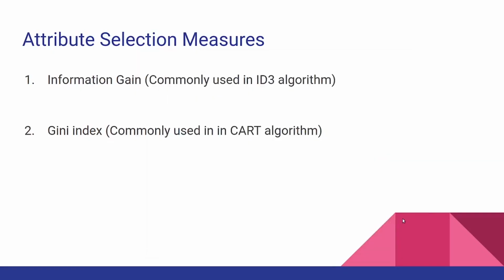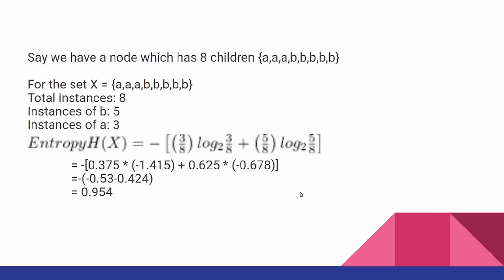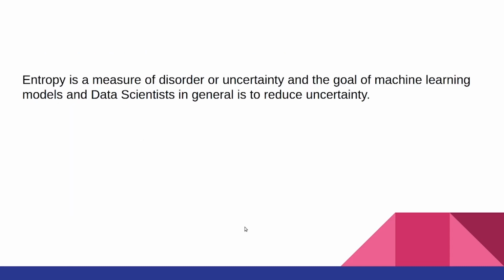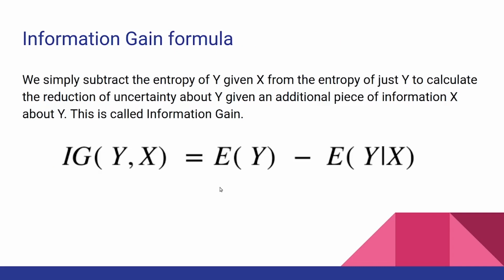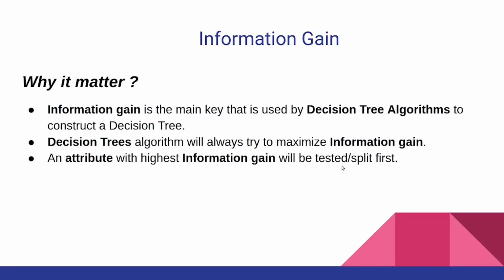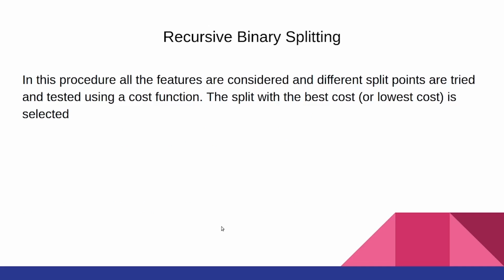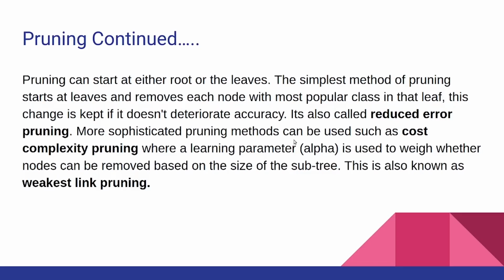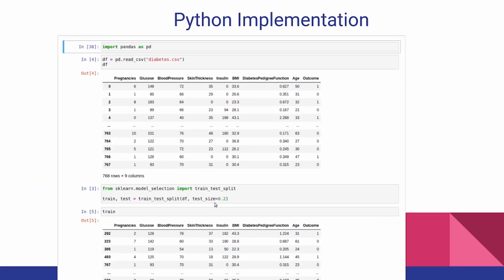9. Information Gain And Gini Index